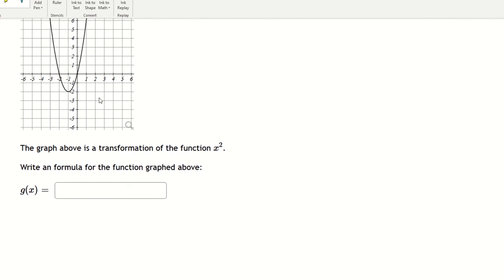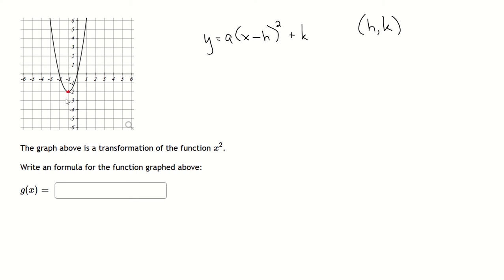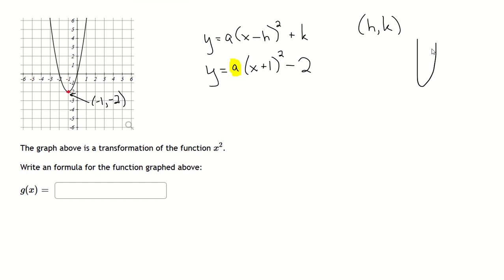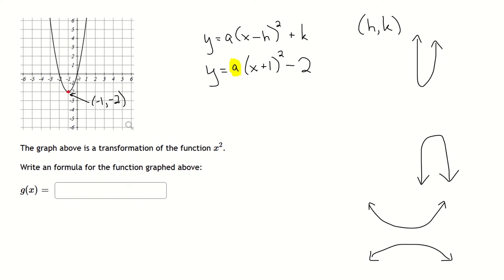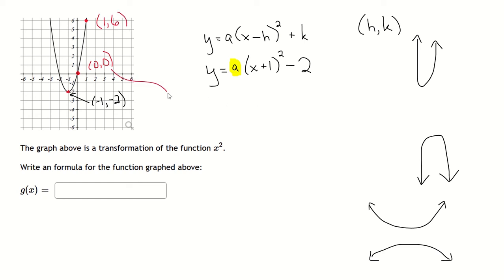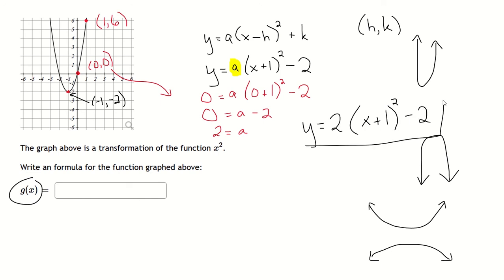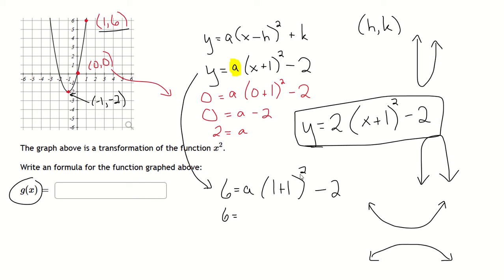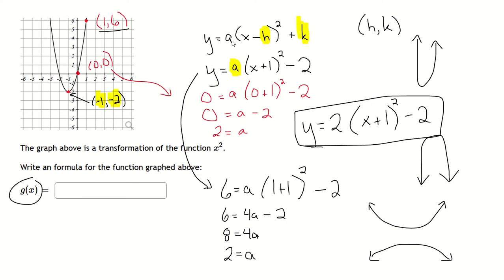MAT 173 Transformation Example Video